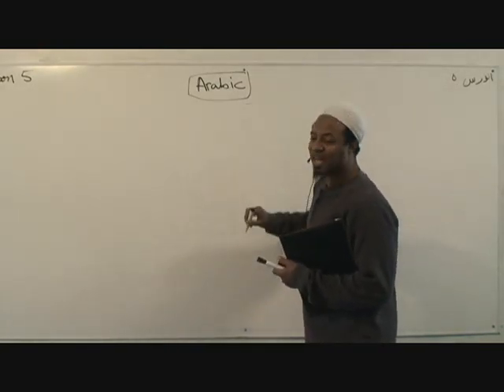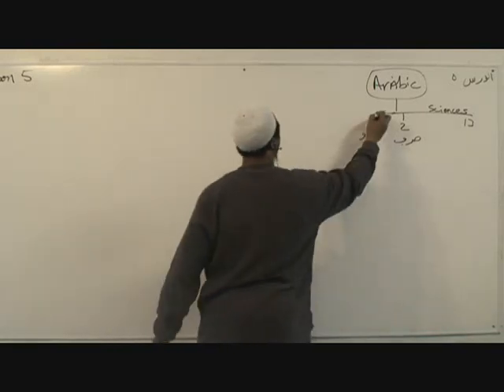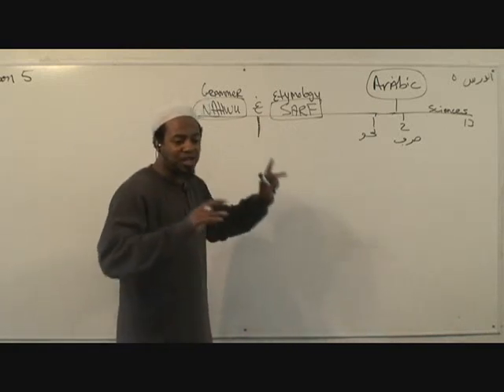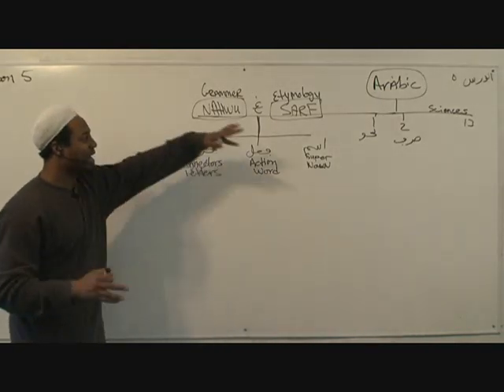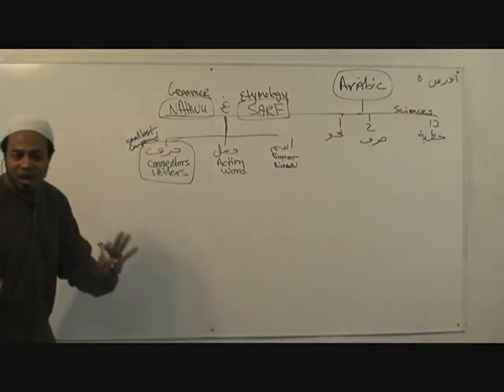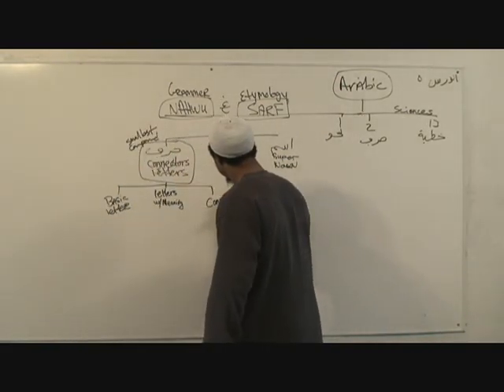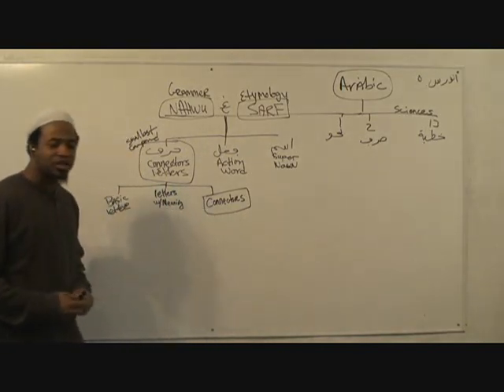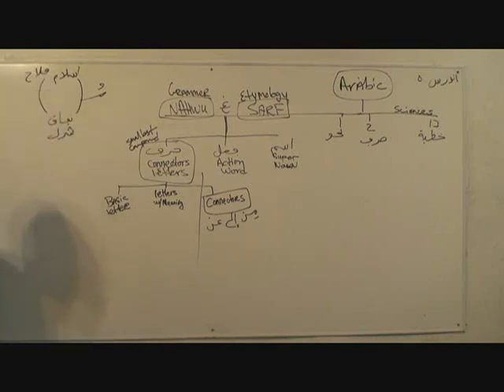ARABIC CLASS #5 (PT. 2)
THE LETTER BAA BLURTS OUT IT'S NAME. SORRY GUS FOR THE WAIT. I HOPE YOU CAN BENEFIT FROM THIS VIDEO INSHAA ALLAH. BARAKALLAHU FEEKUM.